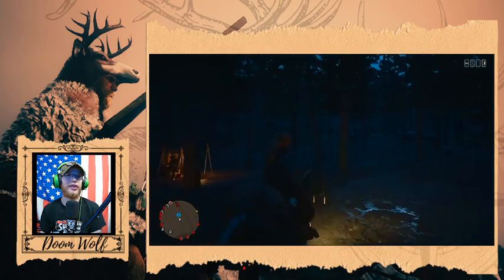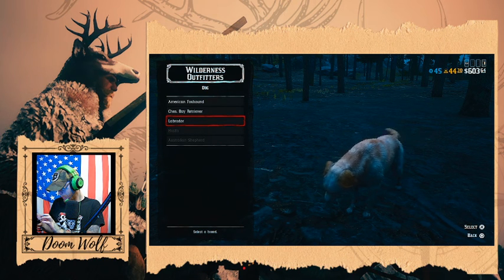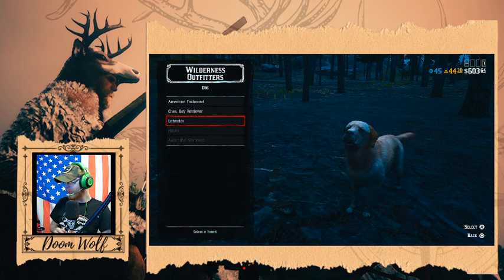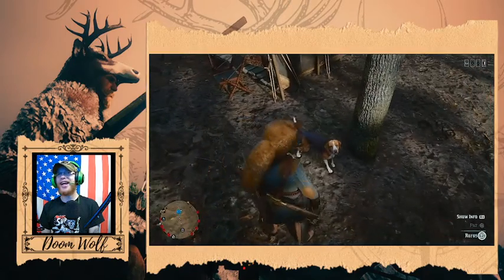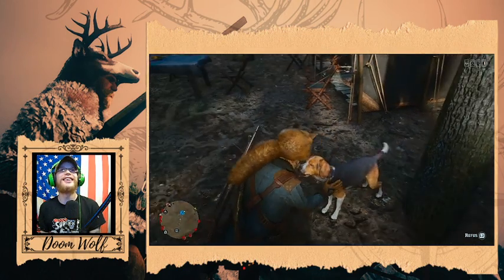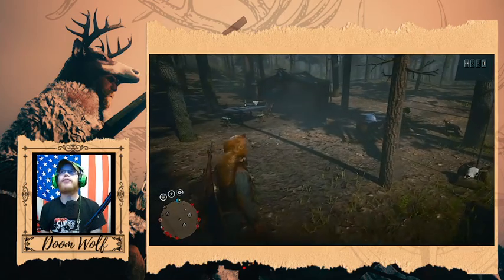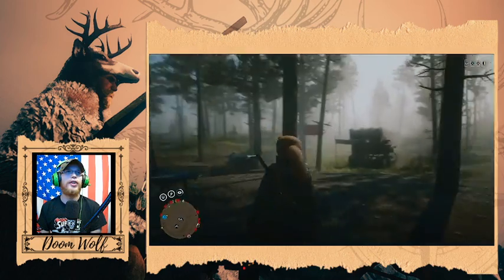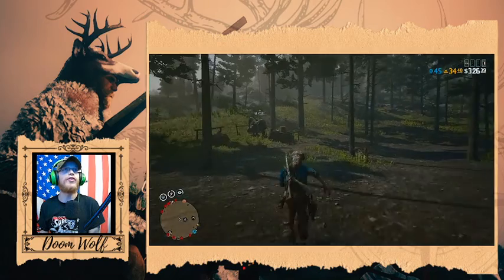rd2 online: Stream #3: Part 1 Mountain man Grizzly Thade! The Great Northern Stag Hunt Chapter One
IN todays first episode, Myself Doom! plays as Deputy Marshal Thade, Turned Hunter and trapper, as we begin our adventure :The Great Northern Stag hunt: the hunt for the Legendary Black Stag (RolePlay: limited dead eye)

DOOM